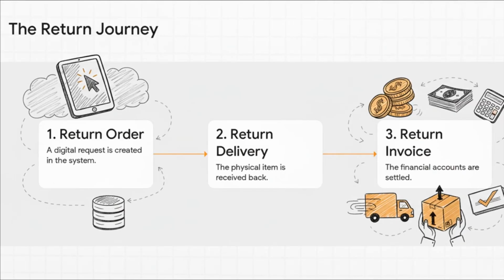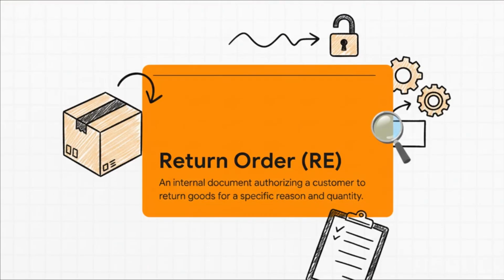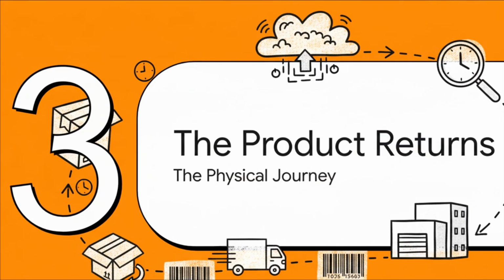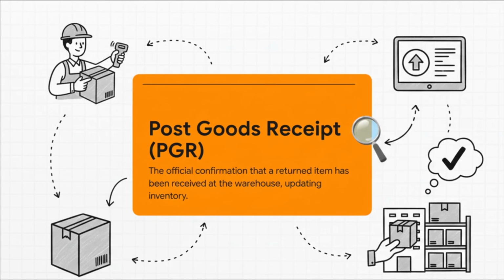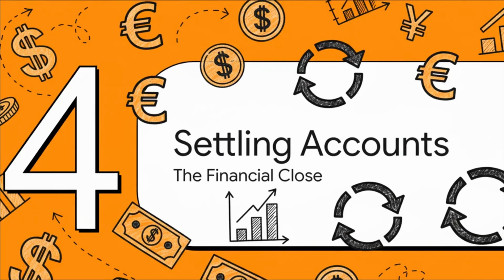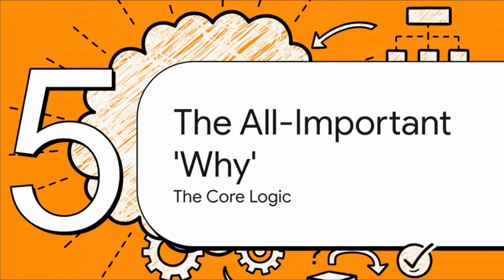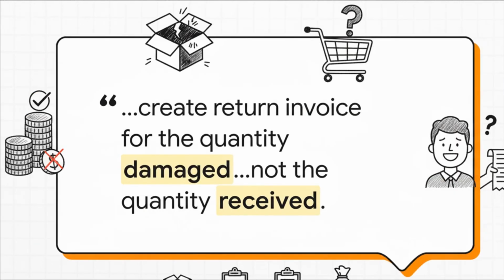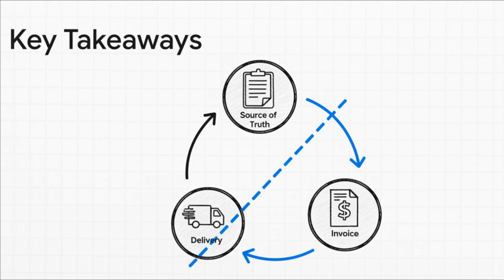SAP SD: Sales Return Flow Made Simple! 🔥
SAP Sales Return Process explained in the simplest way! 🔄🔥
Learn how return orders, goods receipt, and credit memos work in SAP SD — all in one quick video. Perfect for beginners and SAP SD learners.

👉 Step-by-step flow
👉 Easy explanation
👉 Real-time sales return cycle